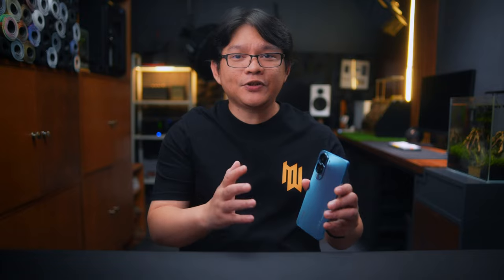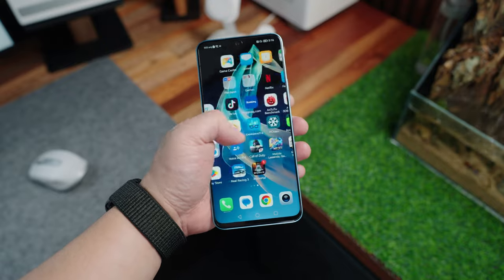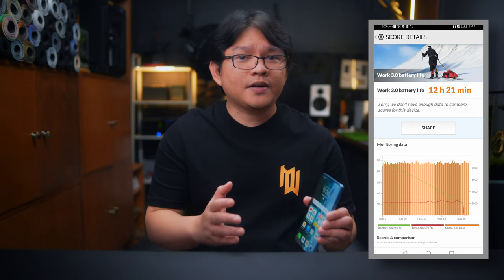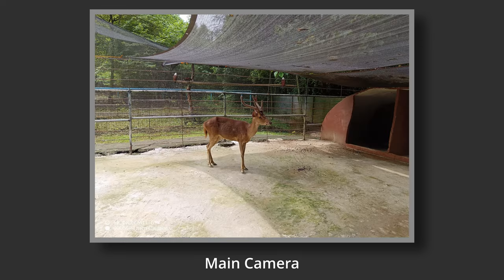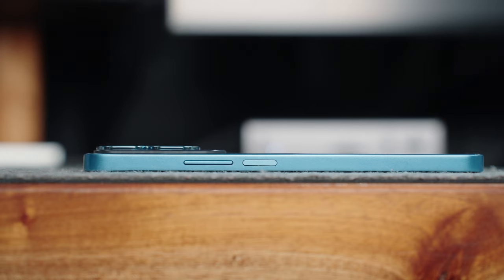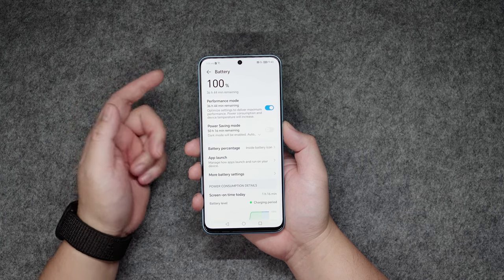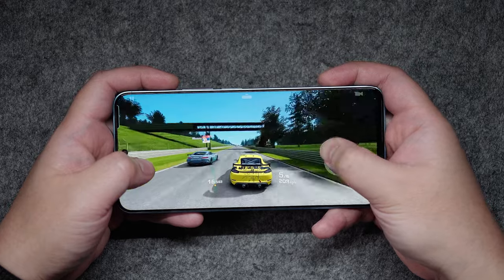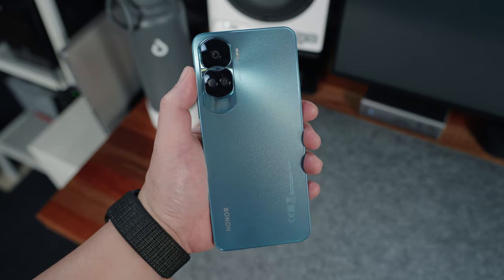Honor 90 Lite 5G REVIEW - 100MP Camera on a BUDGET!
Honor 90 Lite 5G (Shopee)

Today’s the day, Honor is officially launching the Honor 90 Lite 5G here in the Philippines, and with that, let me share with you some of the things that I liked and didn’t like about this budget mobile
photography device.

The Honor 90 Lite 5G features a 6.7” FullHD+ Display with up to 90hz refresh rate and boasts a 93.6% screen-to-body ratio. It also features a triple camera system with a decent 100MP main camera, 5MP ultrawide and depth sensor, and a 2MP macro lens. It is powered by a MediaTek Dimensity 6020 5G processor with a mali-G57 MC2 GPU with 8GB of RAM, 256GB of internal storage, and a substantial 4500mAh of battery.

Timestamps:

0:00 - Intro
1:06 - Design and Construction
1:55 - Display
3:30 - Storage and Memory
4:12 - Battery Life
4:47 - Camera
7:09 - Things that I didn't like
7:30 - Parts Overview
8:08 - Speaker with Sound Test
8:54 - User Interface and Other Features
9:51 - Performance
10:20 - Gaming Experience
12:25 - Benchmarks Scores
13:00 - Unboxing Experience
13:19 - Conclusion

Honor 90 Lite 5G Unboxing - Honor 90 Lite 5G Review - Honor 90 Lite 5G Cyan Lake Review

My Gears:

Main Camera (Sony ZV-E1)
Second Camera (Sony a6400)
On Camera Lens (Viltrox 24mm f1.8)
Broll Lens (Tamaron 28-75mm f2.8)
Overhead Lens (Sigma 18-50mm f2.8)
Macro Lens (7artisans 60mm f2.8 macro)
Main Tripod (Ulanzi X Fotopro F38 Carbon Fiber Tripod)
Overhead Microphone (Sennheiser MKE600)
Voice Over Microphone (Samson Q2U)

About TechBroll:

Let me feature your product.